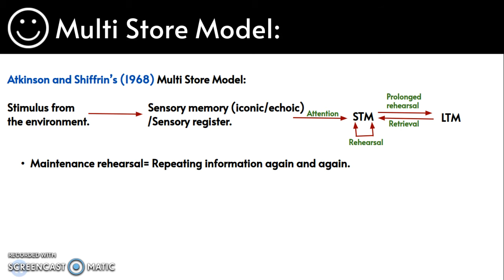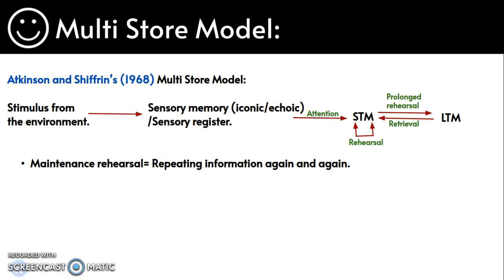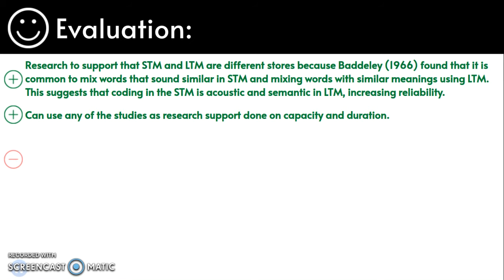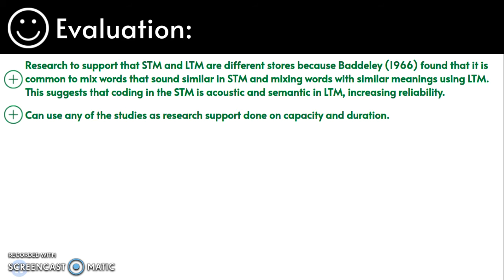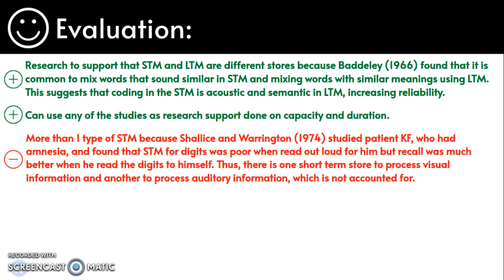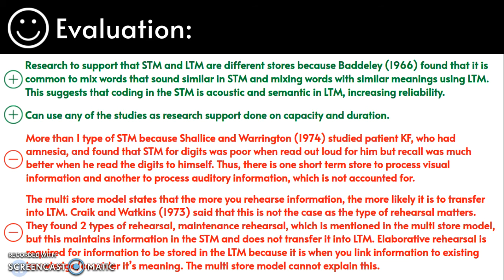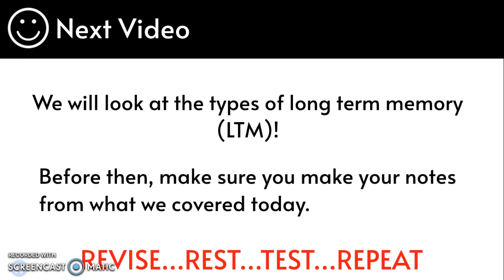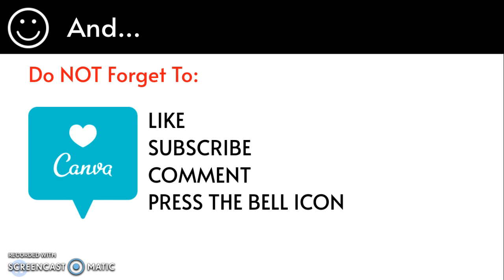The Multi Store Model of Memory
In this video we will be looking at the topic memory, which is an AQA AS/A Level Psychology topic.

In this video we will be looking at:
1) What is the multi store model?
2) What are the strengths and weaknesses of the multi store model?

Check out the next video on types of long term memory (LTM).

Thank you for tuning into Revision Hub. If you need any help or support regarding this video or any of my other videos please let me know in the comments section below or DM me on my Instagram page.